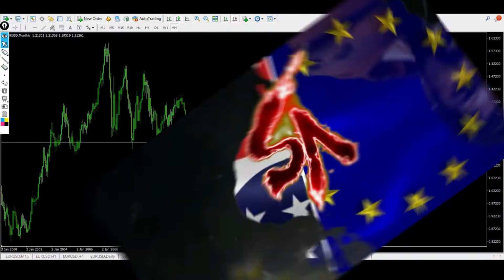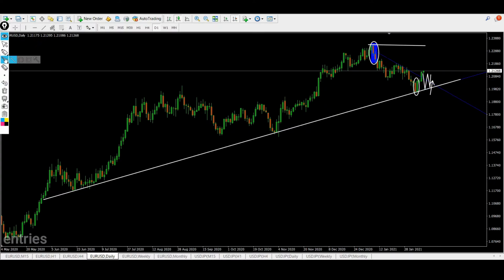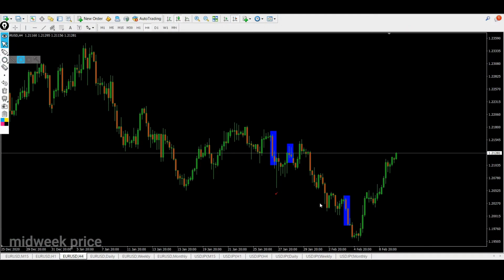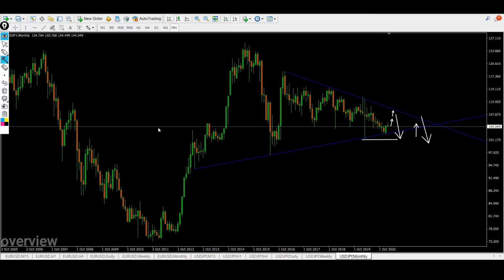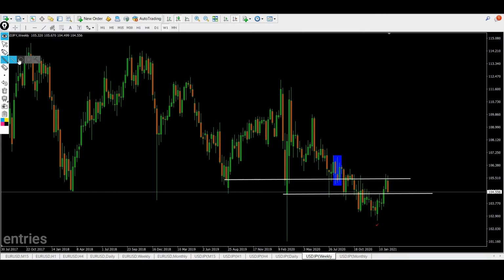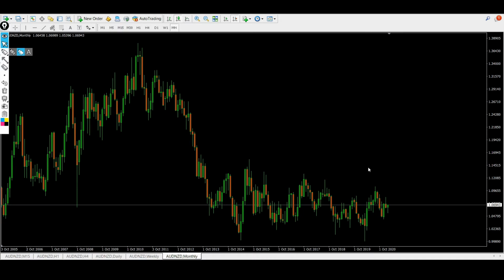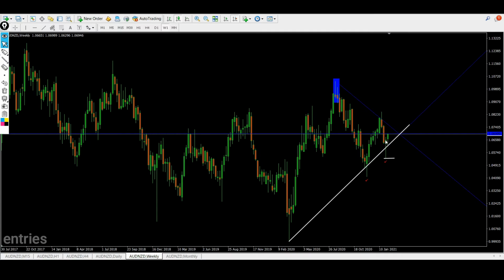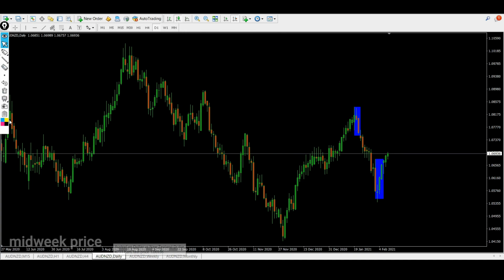Midweek Forex Analysis February 10, 2021 |Eurusd Usdjpy Audnzd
Time Stamps

0:00 Eurusd Brief Overview
0:57 Entries
2:57 Midweek Price Action
3:47 Usdjpy Brief Overview
4:25 Entries
6:14 Midweek Price Action
7:00 Audnzd Brief Overview
7:54 Entries
9:22 Midweek Price Action